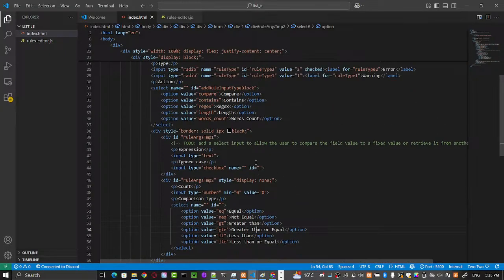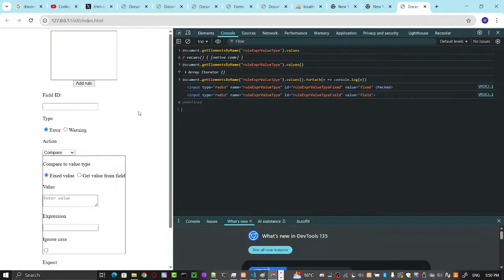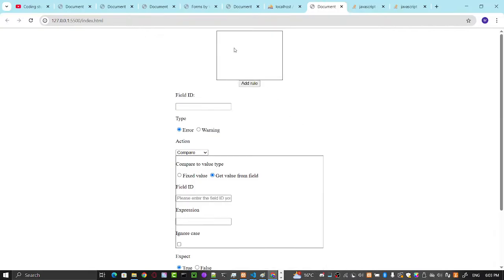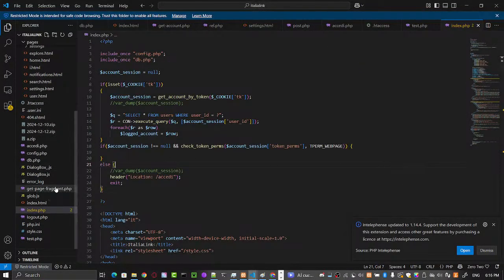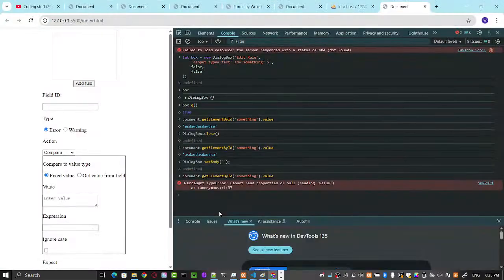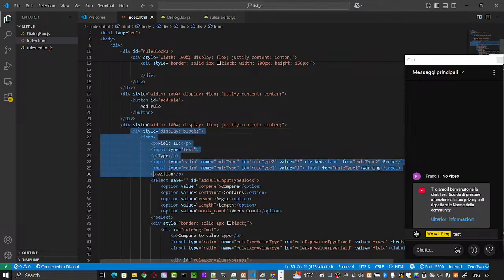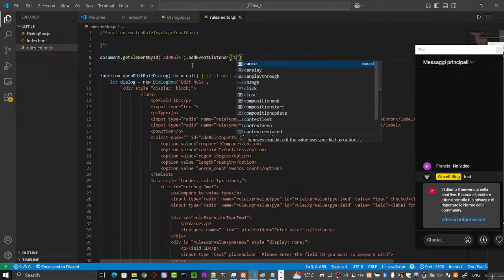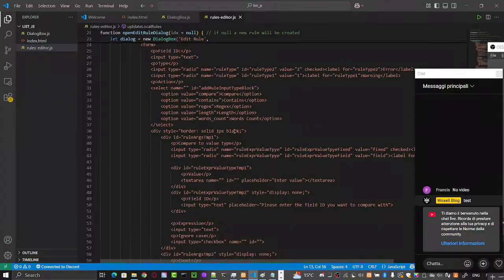Coding stuff (29) - Woxell